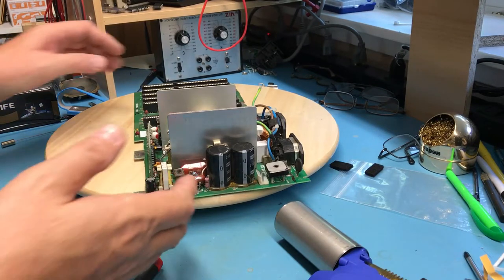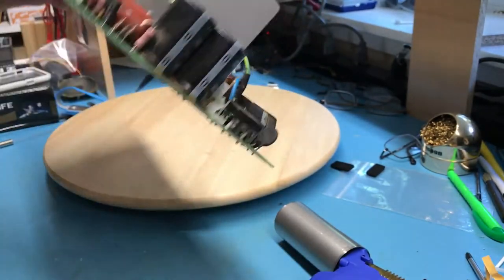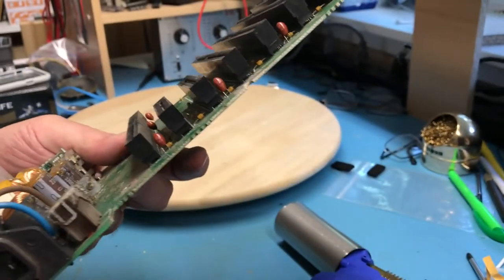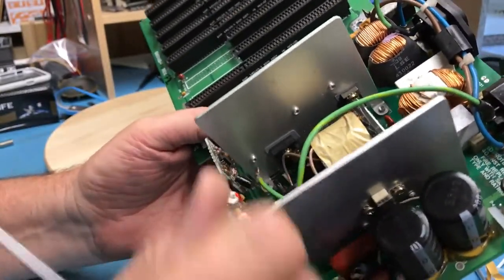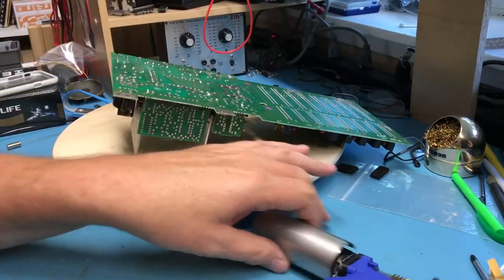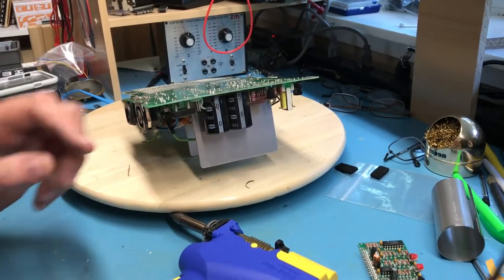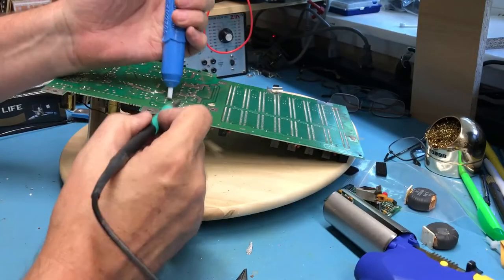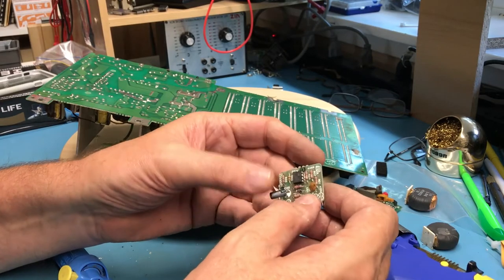Parts - Salvaging components from a switching power supply - STB78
A look at salvaging components from a switching power supply. I explain why I chose some components and not others.